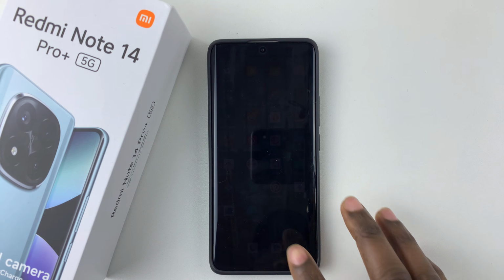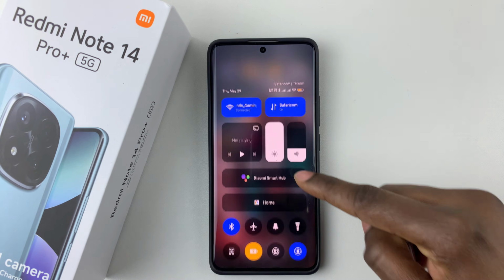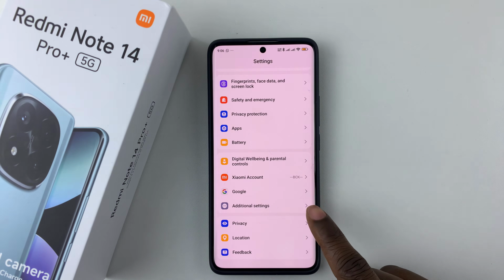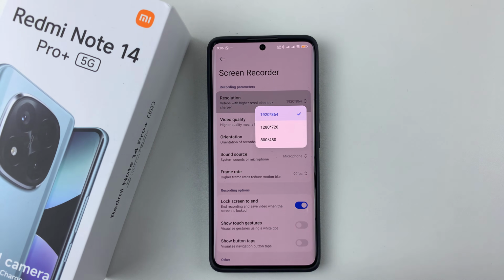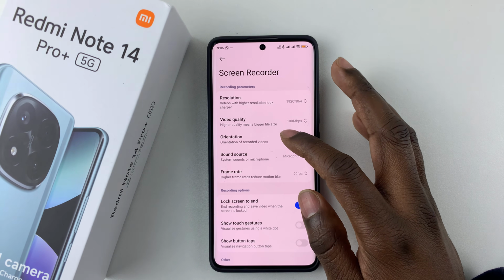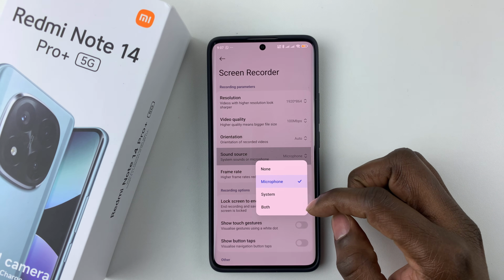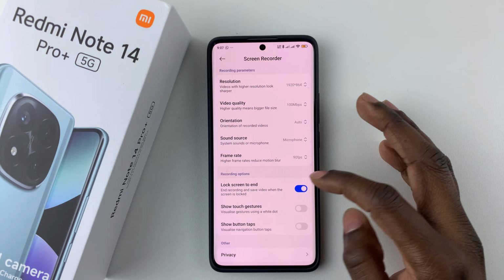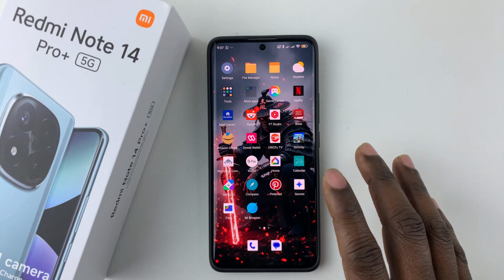How To Access Screen Recorder Settings On Redmi Note 14 / 14 Pro +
Want to record your screen on your Redmi Note 14, 14 Pro or 14 Pro+ but can’t find the settings? Or maybe you want to tweak the quality, sound, or touch feedback? Well, In this quick guide, I’ll show you exactly how to access and customize the screen recorder settings on your device step by step!

Swipe Down from the top of your screen to open the Control Center.
Press and hold the screen recorder icon (video icon) and you'll access the screen recorder settings.
Customize your settings to your needs.

Cell Phone Tripod Adapter